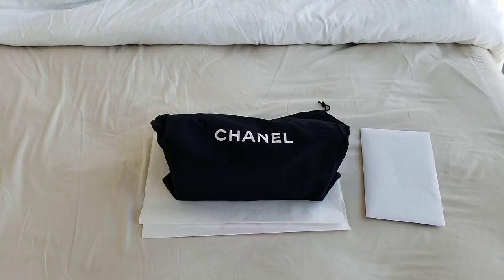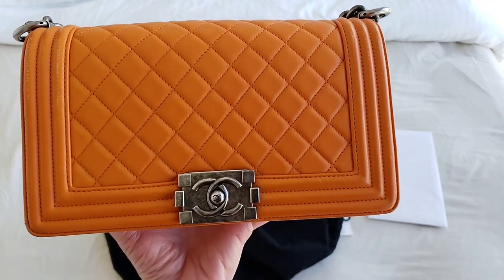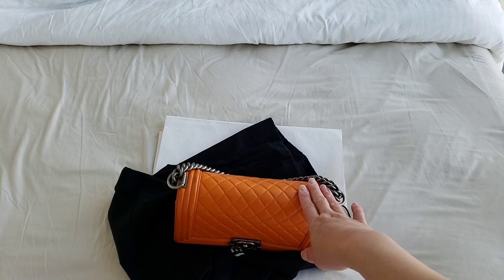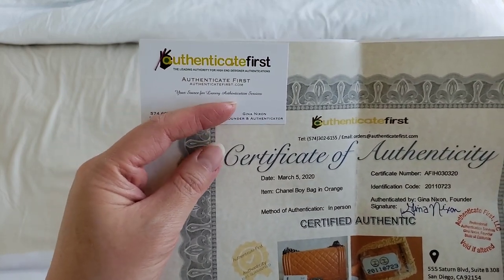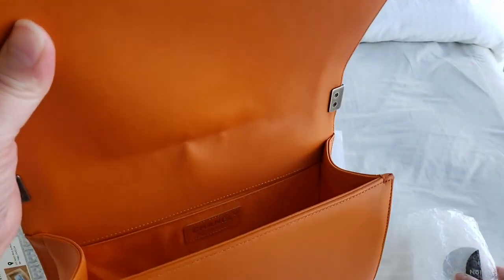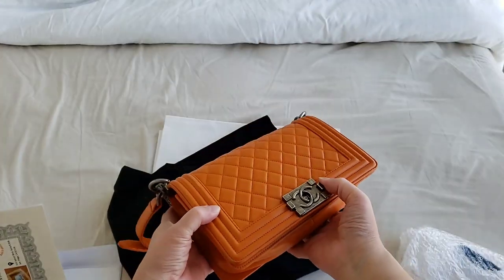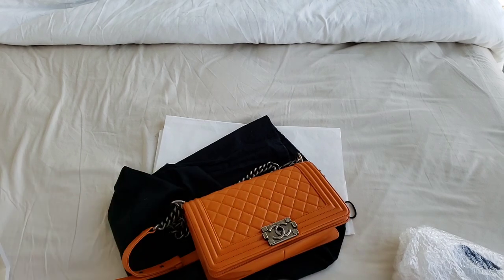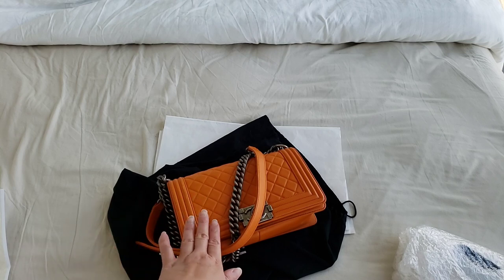Chanel BOY Orange Lambskin bag PRELOVED and Authenticate First authentication experience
Showcasing my preloved Chanel Boy bag in orange Lambskin and the authentication ecperiences from Authenticate First company from California that does authentication.

To view my other Chanel Boy bag unboxing Video